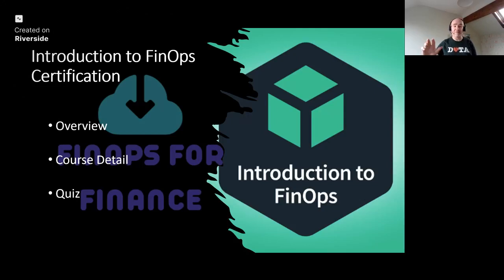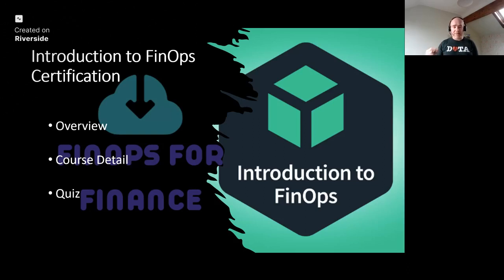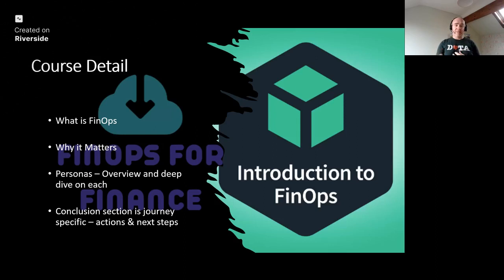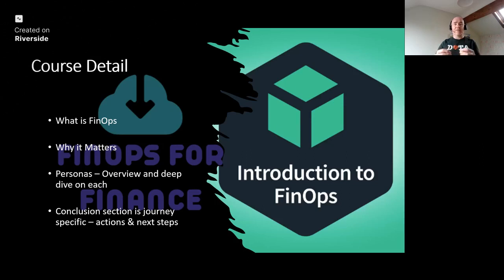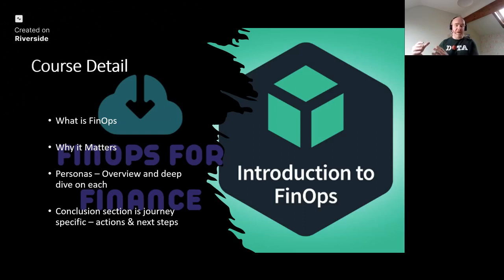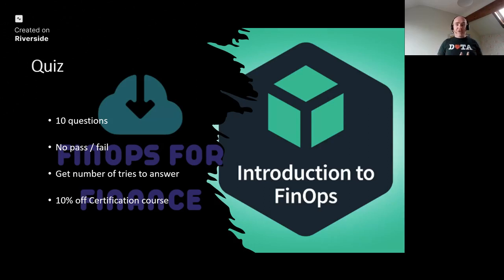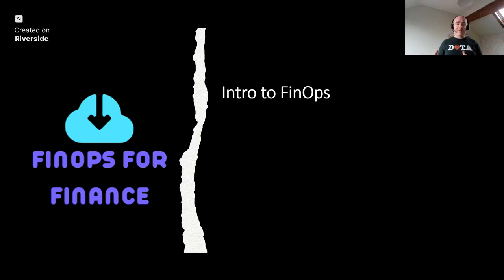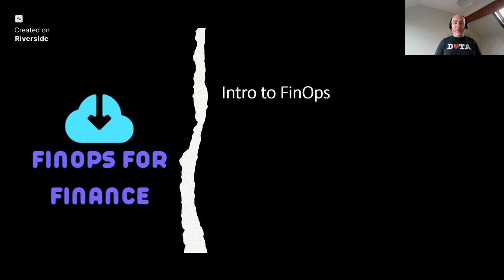How to tackle the Introduction to FinOps Course and Pass!!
How to complete the introduction to FinOps Certification

In this episode, I give an overview of how to register for the exam, the course material and a walkthrough of the quiz required to pass the certification.

⏱️Timestamp⏱️
00:00 - Introduction
01:09 - Introduction to FinOps Course Overview
02:51 - Introduction to FinOps Course Detail
05:38 - Introduction to FinOps Quiz Guide
06:55 - Recap